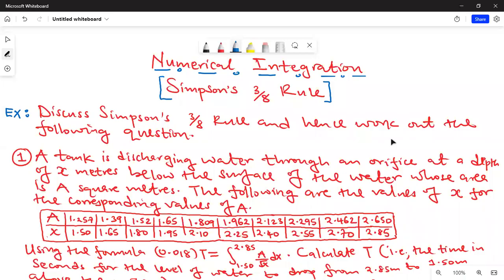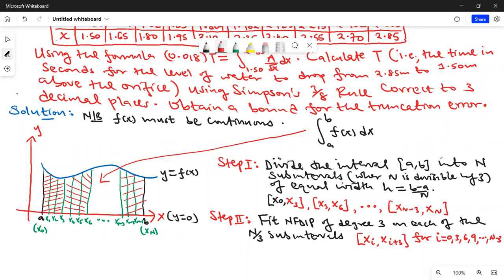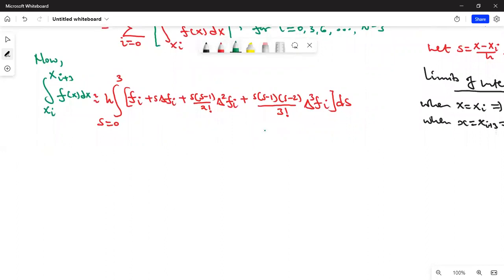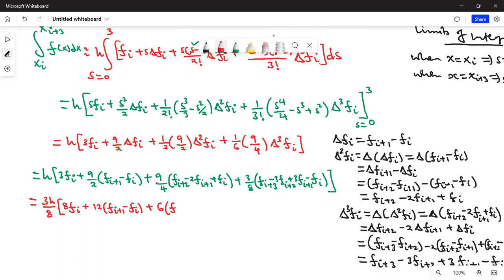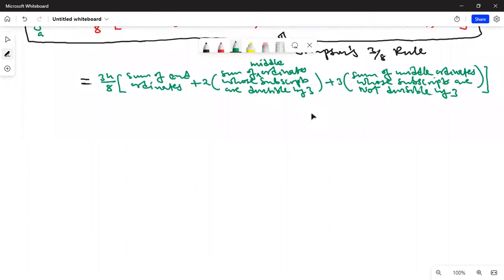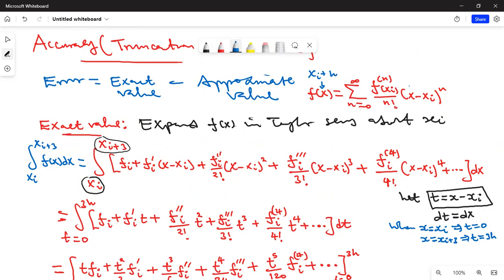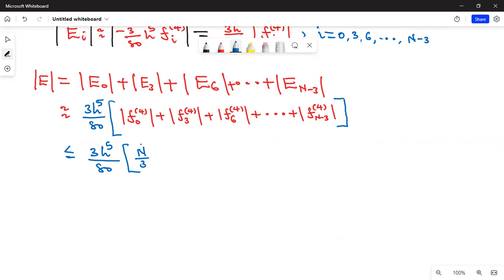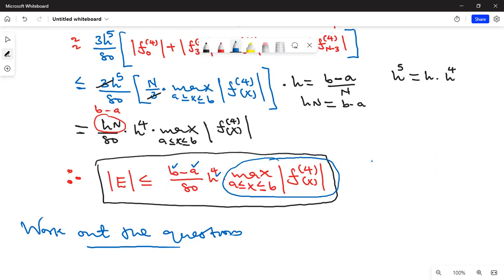How to derive Simpson's 3/8 Rule, use it to estimate definite integrals, and find error bound.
Main Topic: Numerical Integration.